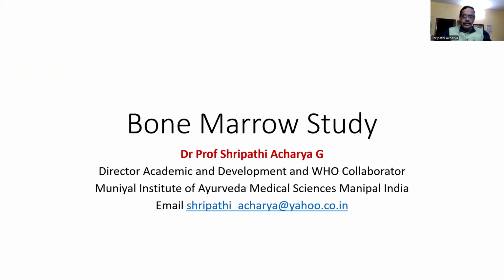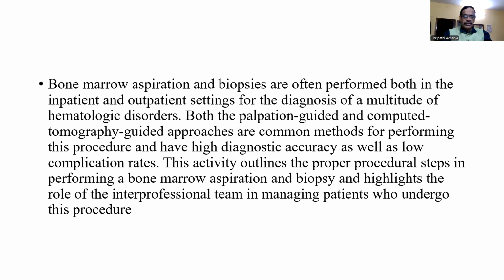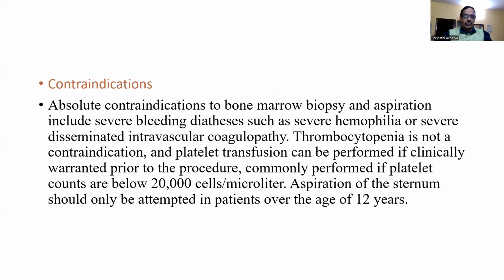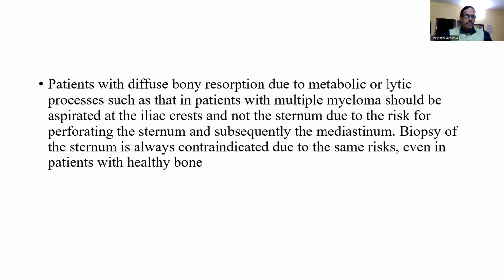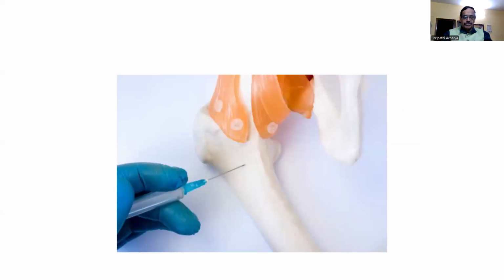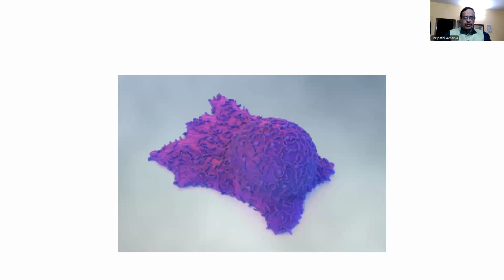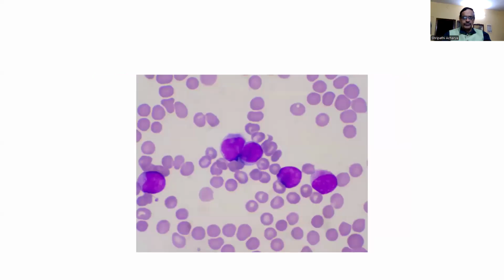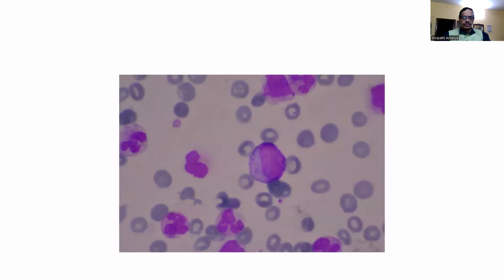Bone marrow aspiration and Biopsy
In this, Bone marrow aspiration and Biopsy are discussed.